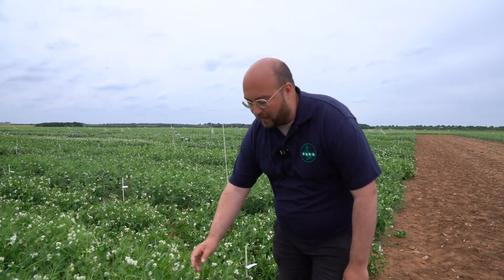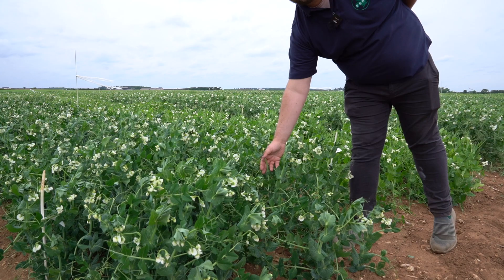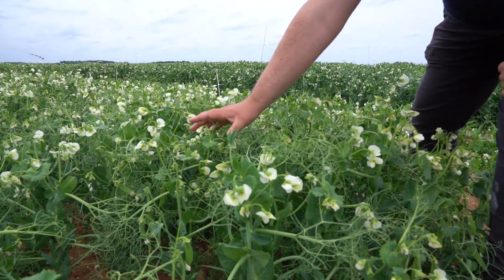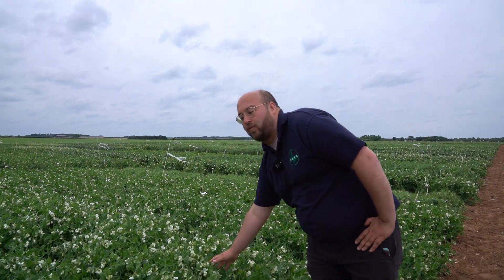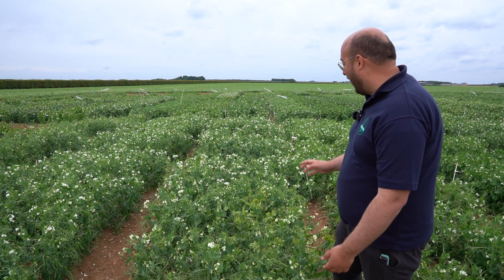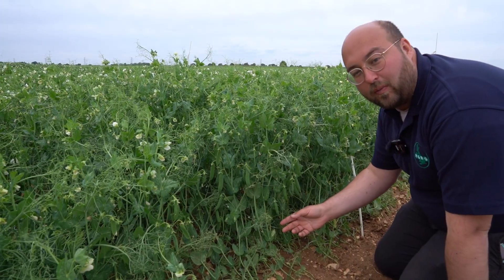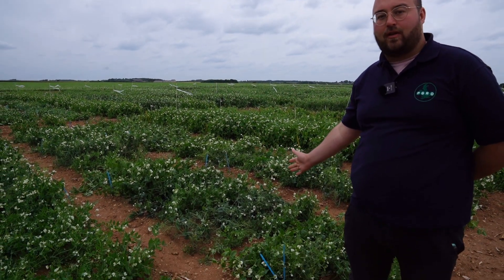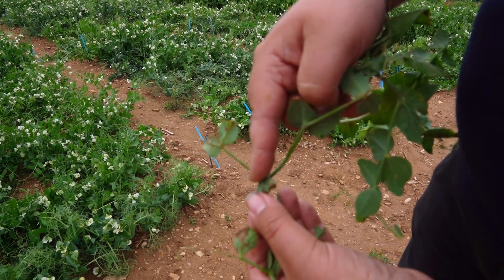Walk the Plots - Touring the Trials at the Vining Pea Open Day 2024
On 13 June 2024, PGRO held a Vining Pea Open Day in Brauncewell, Lincolnshire on Dyson Farm land, showcasing the Vining Pea trial work to growers.

In this video, Dr Chris Judge walks us through the trial plots at the Brauncewell site, showing us what could be found in these crops.

To find out more about the vining pea open day go to pgro.org